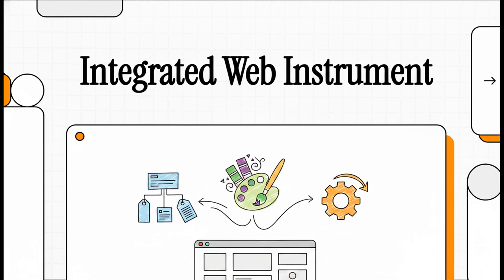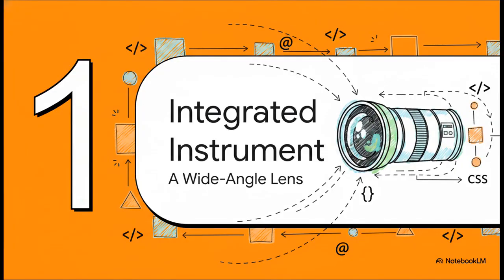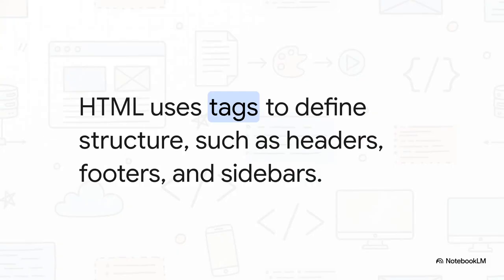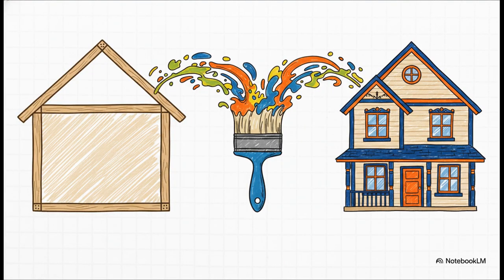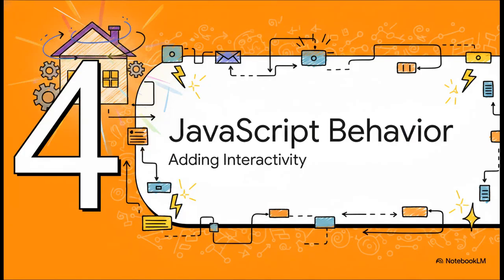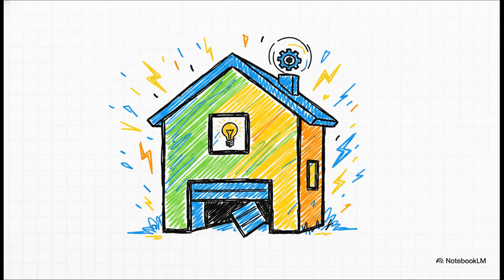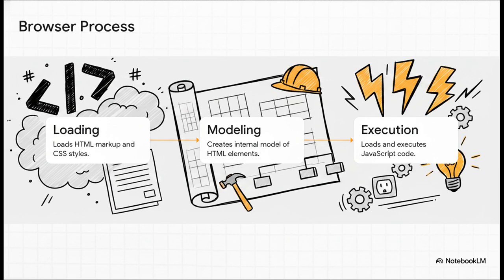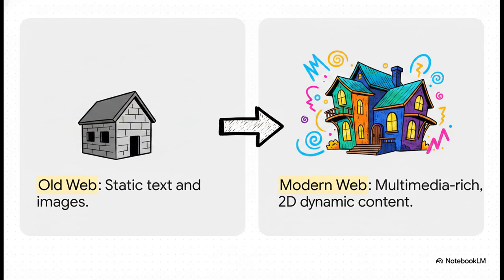Integrated Web instrument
Video này giải thích về cách hoạt động và sự kết hợp của các công nghệ cốt lõi trong phát triển web thông qua mô hình trực quan (ví dụ như việc xây dựng một ngôi nhà). Nội dung chính bao gồm 5 phần sau:
1. Integrated Instrument (Công cụ tích hợp): Giới thiệu cách HTML, CSS và JavaScript phối hợp chặt chẽ với nhau như một bộ công cụ thống nhất để tạo nên trải nghiệm trang web hiện đại.
2. HTML Foundation (Nền tảng HTML): Được ví như phần móng và khung xương của một ngôi nhà. HTML định hình cấu trúc, bố cục và tổ chức nội dung của trang web thông qua các thẻ (tags) như tiêu đề, chân trang, các thanh bên,...
3. CSS Styling (Định dạng nội dung CSS): Được ví như việc sơn màu và trang trí cho ngôi nhà. CSS tách biệt phần nội dung với phần hiển thị, chịu trách nhiệm thiết lập màu sắc, phông chữ, giao diện giúp trang web trở nên đẹp mắt và thu hút hơn.
4. JavaScript Behavior (Hành vi JavaScript): Mang lại sự tương tác và các hành vi động cho trang web (giống như lắp đặt hệ thống điện, đèn chiếu sáng hay các thiết bị thông minh cho ngôi nhà). JavaScript giúp trang web phản hồi lại các thao tác của người dùng.

5. Browser Processing (Quá trình xử lý của trình duyệt): Giải thích cách trình duyệt web tiếp nhận và "lắp ráp" các đoạn mã trên thành một trang web hoàn chỉnh qua 3 bước:
Loading: Tải các mã nguồn HTML và CSS.
Modeling: Tạo dựng mô hình cấu trúc nội dung bên trong từ các phần tử HTML.
Execution: Tải và thực thi các đoạn mã JavaScript để hoàn thiện trang web.